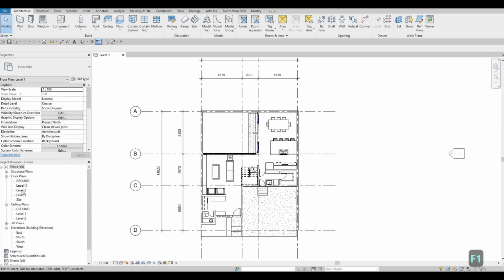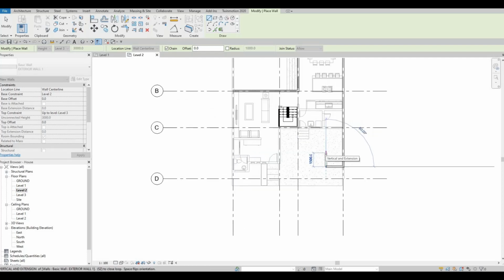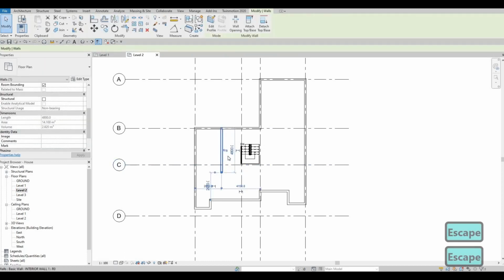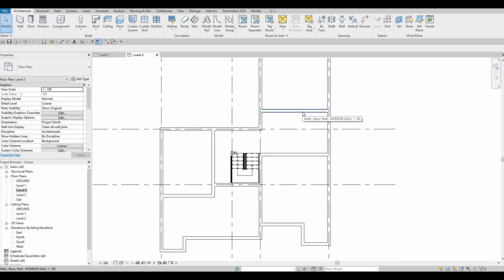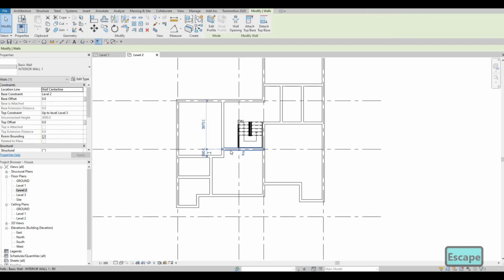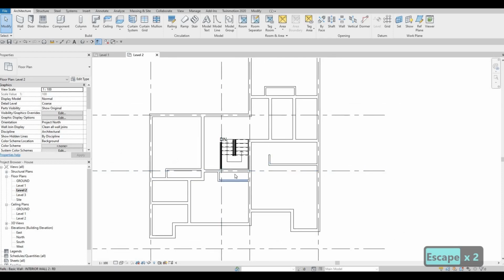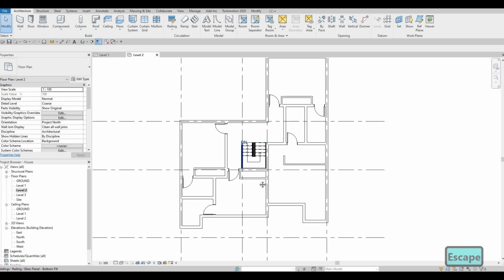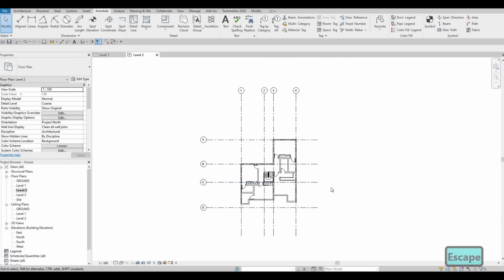NC House | Part 8 | Complete Step By Step Project | Revit and Twinmotion Tutorial